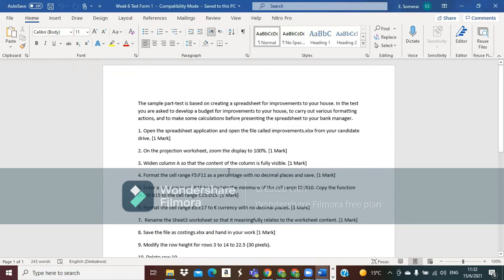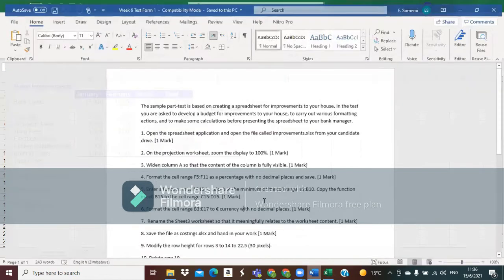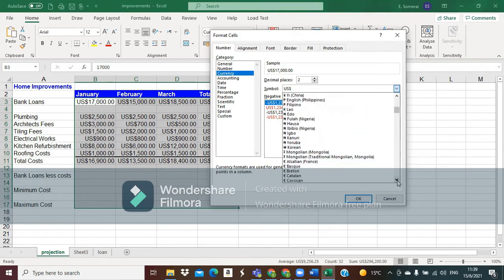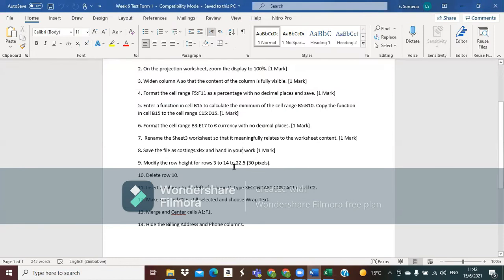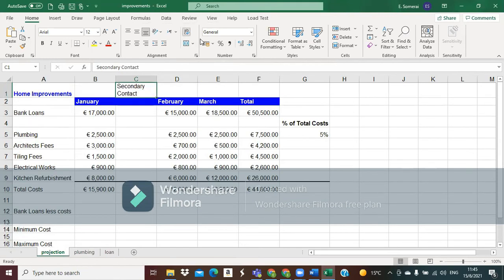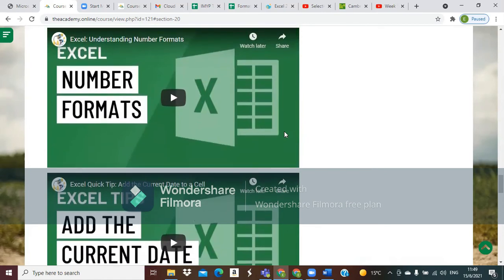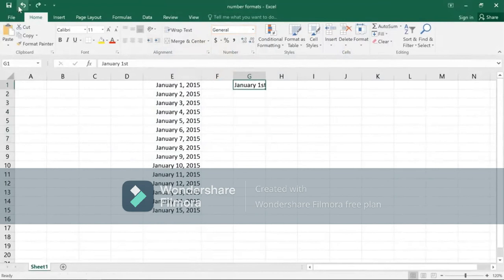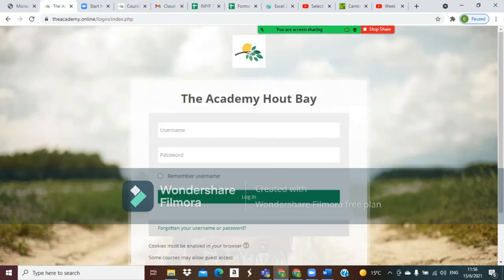Week 7 Lesson 1 Number Formating